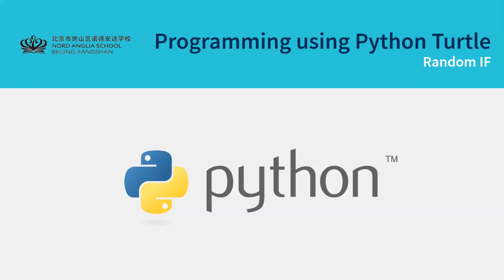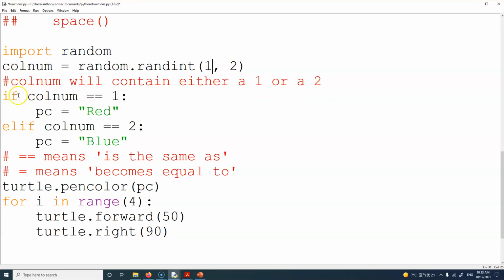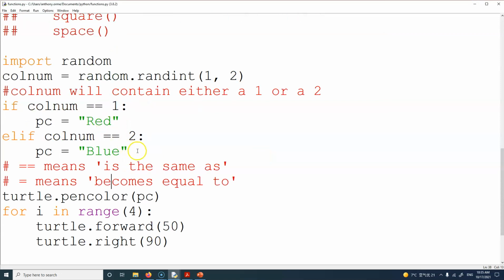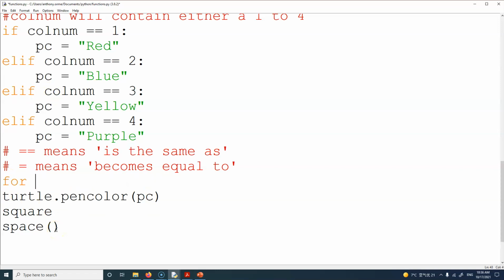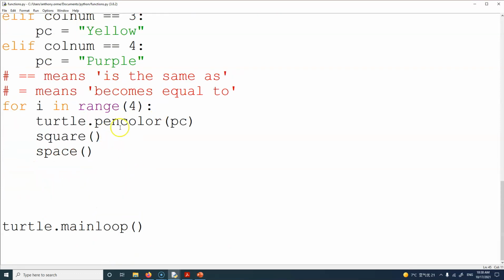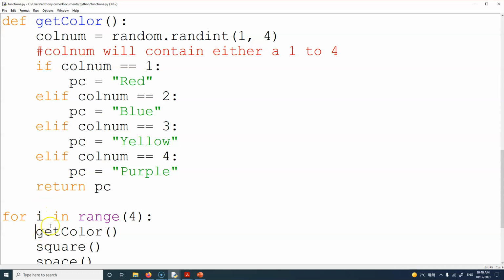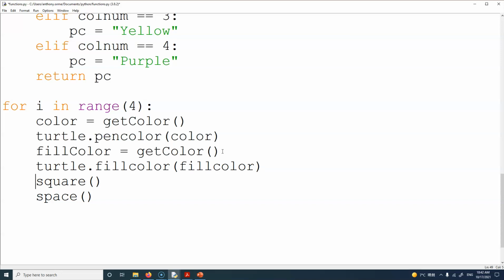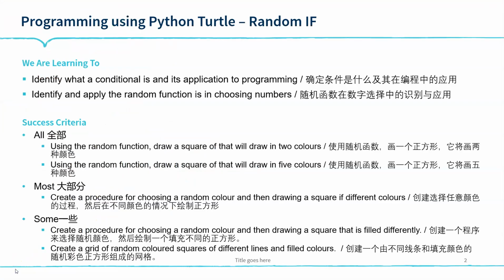Python Turtle RandomIF